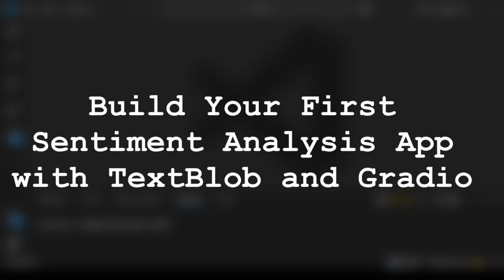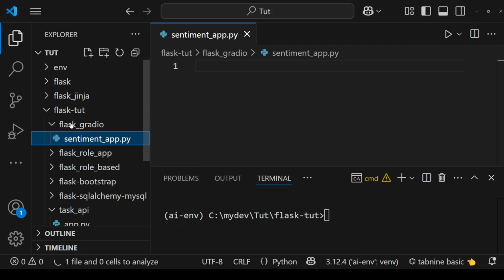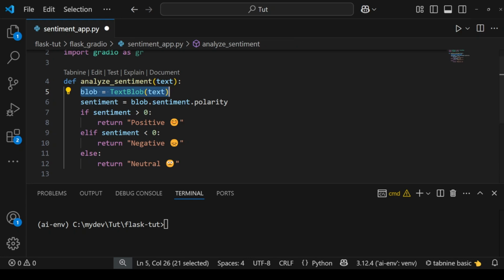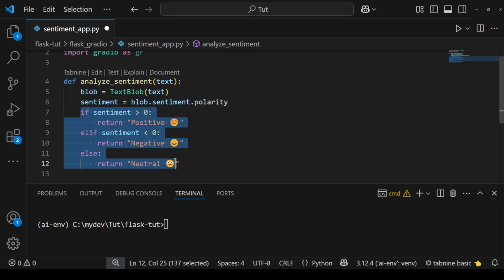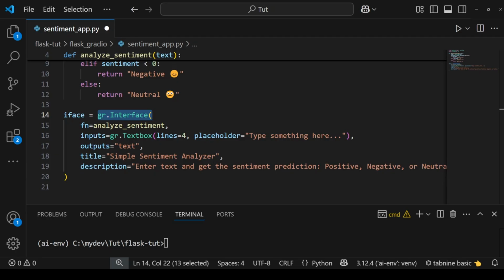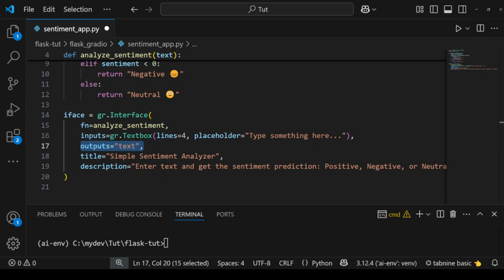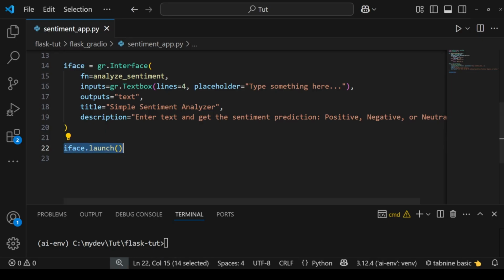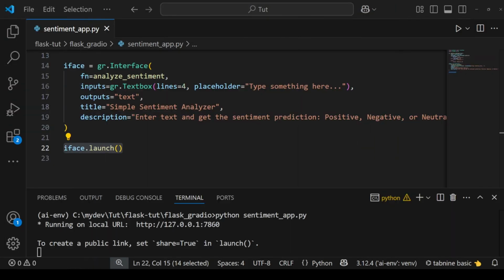Introduction to Gradio and TextBlob: Build Your First Sentiment Analysis App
🚀 In this hands-on Python tutorial, we’ll build a Sentiment Analysis Web App using TextBlob and Gradio — from scratch!
No fluff, no filler — just straight-up coding, explained in a super friendly, conversational way.
Whether you’re looking to build your first AI-powered project or add a cool Python app to your portfolio, this tutorial’s for you.
We’ll walk through every single line of code together, breaking down how sentiment analysis works and how to wrap it in a clean web interface using Gradio.
✅ What You’ll Learn:
1. Install and set up TextBlob and Gradio
2. Build a simple sentiment analysis function
3. Create a Gradio interface for your app
4. Launch your web app locally

👨‍💻 I’m coding in VS Code, but feel free to use any IDE you like!

👉 By the end of this video, you’ll have your very own Sentiment Analyzer running on your computer.